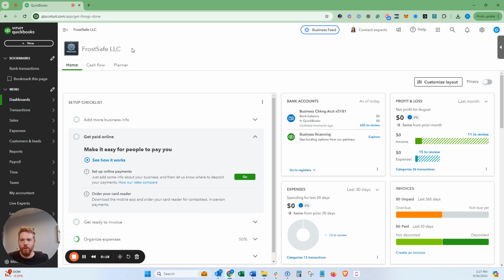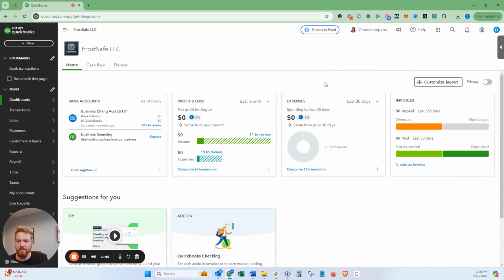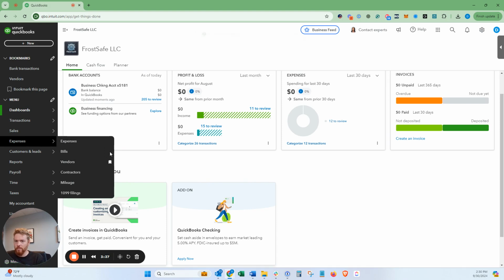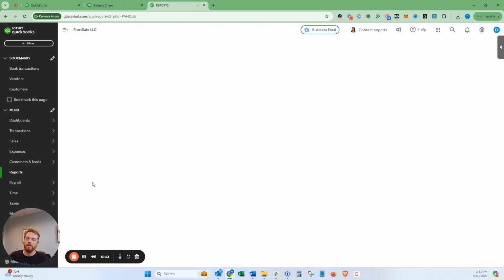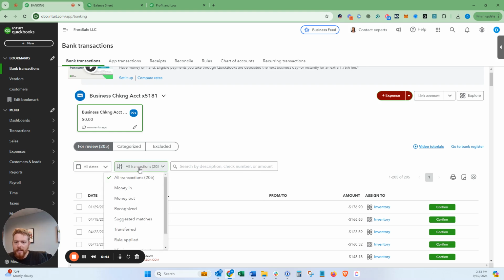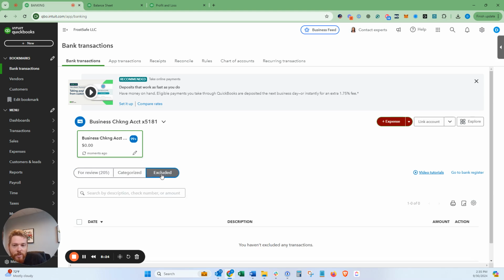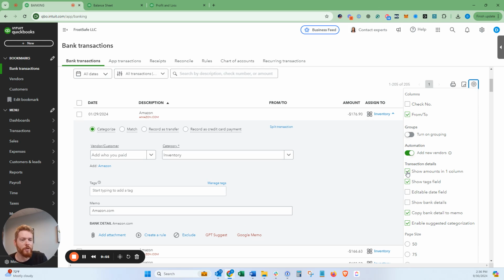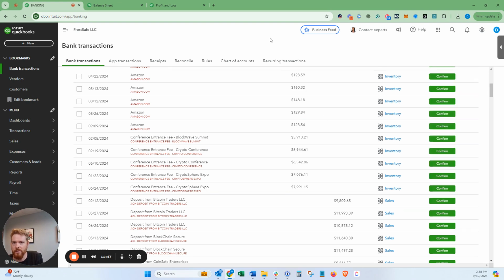QuickBooks Tutorial and Tips - FrostSafe LLC - A high-level introduction to QuickBooks Online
Hello, I'm Dave from ENGAGE CPAs. For the past decade, I've been immersed in QuickBooks Online daily, working with hundreds of companies—sometimes dozens in a single day—to help our clients optimize their books and prepare for tax planning and business meetings.

Today, I'm thrilled to introduce you to the FrostSafe LLC demo QuickBooks Online account. This walkthrough is designed to give you a comprehensive overview of QuickBooks Online, highlighting the key areas you should focus on, the features you need to understand, and how to leverage them effectively.

In this video, we'll explore:
~Essential components of the QuickBooks Online interface
~Critical features for accurate bookkeeping
~Tips to streamline your financial management process

Whether you're new to QuickBooks Online or looking to enhance your skills, this guide will help you confidently navigate the platform. Let's dive in!